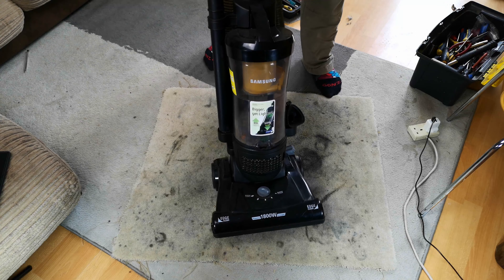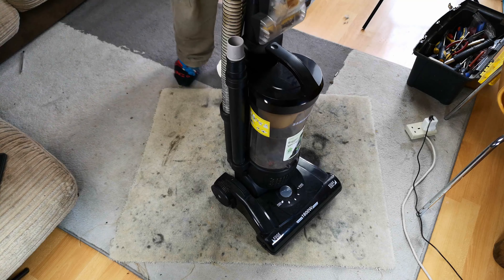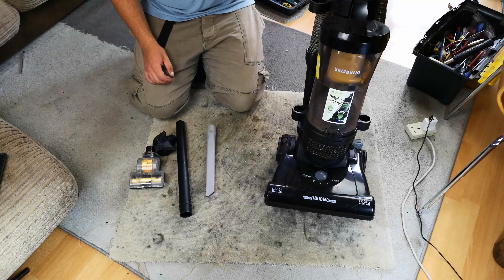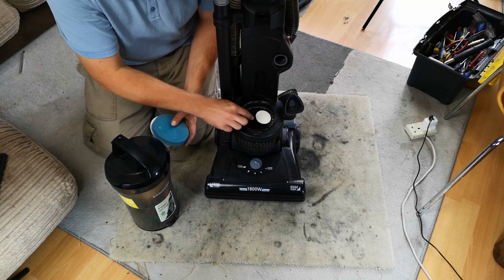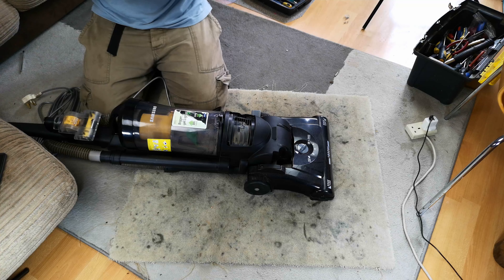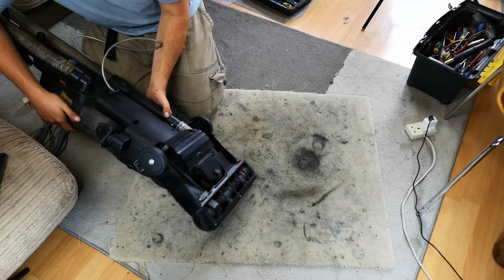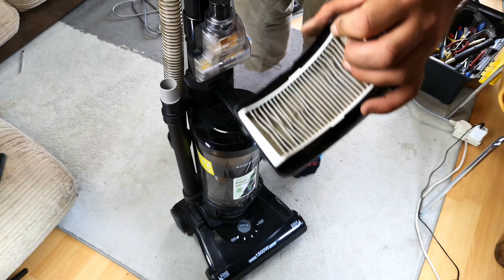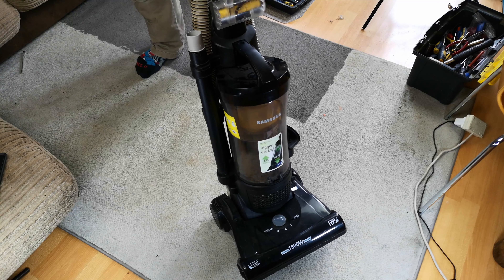Samsung SU3364 Upright Vacuum Cleaner - First Look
I took this in recently as a part exchange, and to be honest, would not usually bother. However, this one is remarkably clean, tidy and complete... So I guess we should take a look?